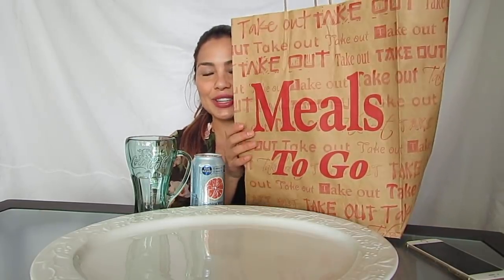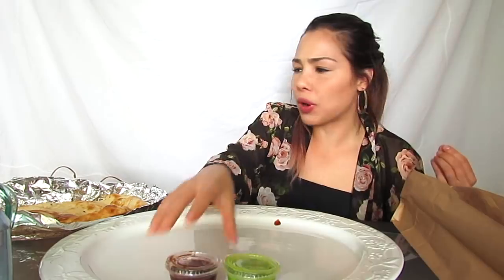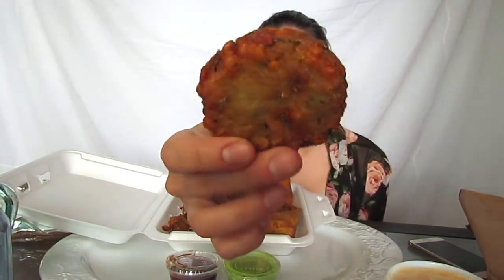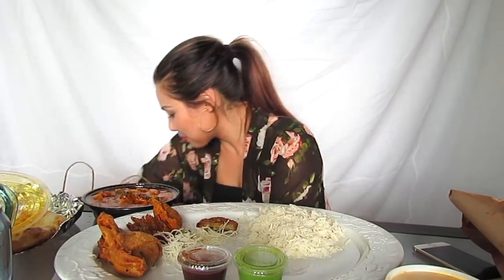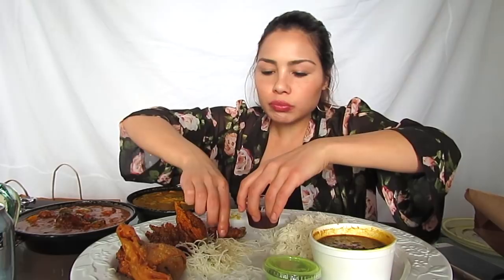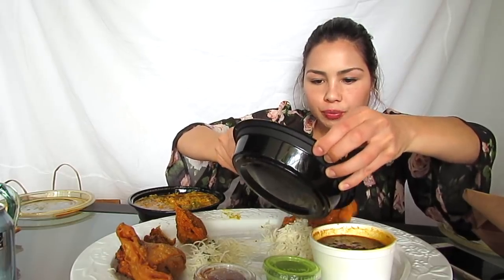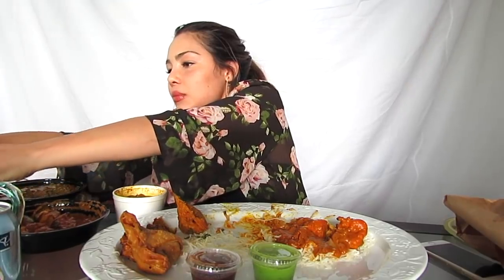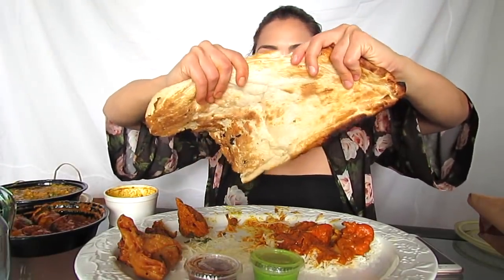Indian Food Mukbang 먹방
Hey guys!!! you've surprised me!! We're already past 40k subs!! thank you so much for all the love xoxox i adore each and everyone of you! ill be announcing the winners for the big mac sauce giveaway and the drama that went along with it next week! can't wait to see you then xoxo

Who created my cat for me?